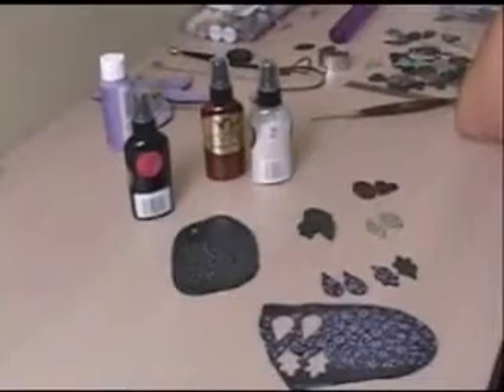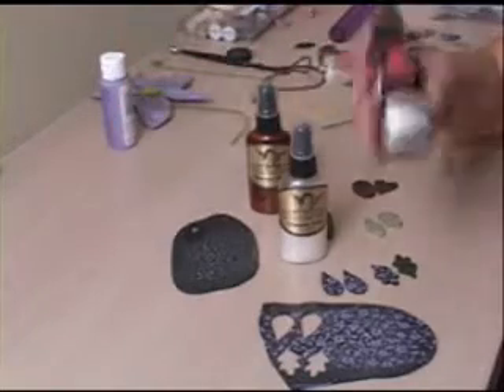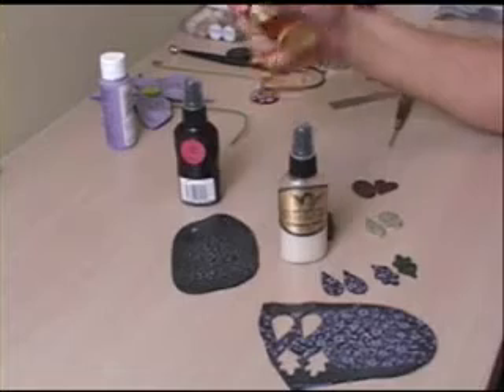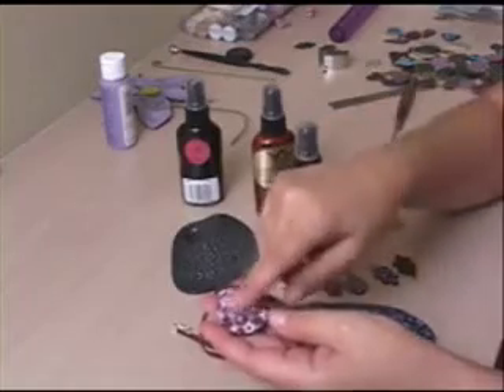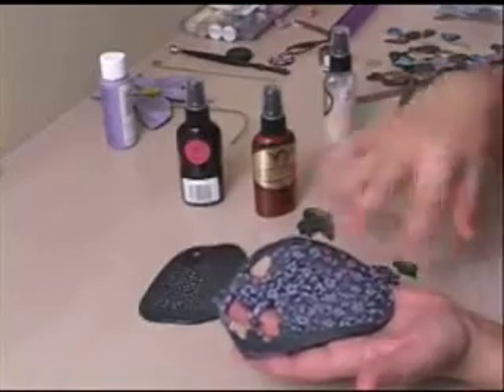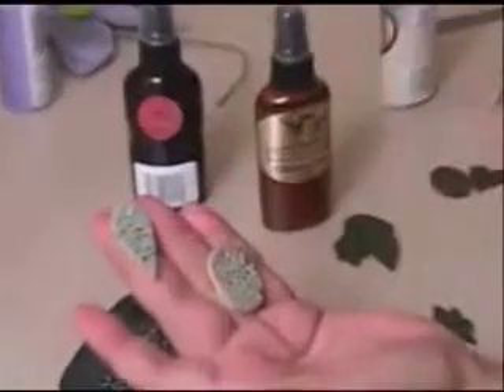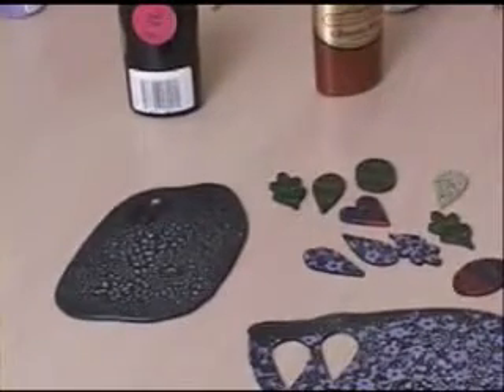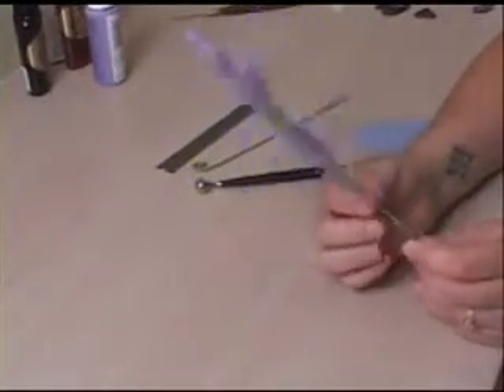Polymer Clay TV Epsiode # 81 Creating with Glimmer Mists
In this episode we show you ways to use Glimmer Mists on polymer clay to add a fun glimmer to any project.